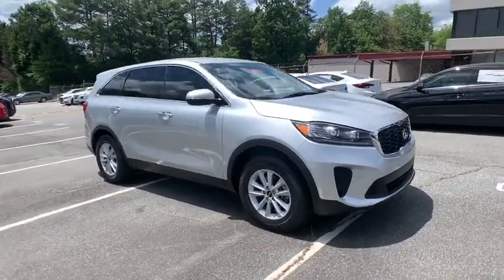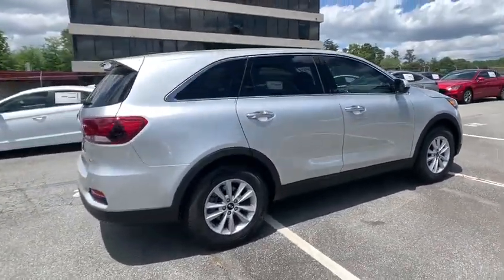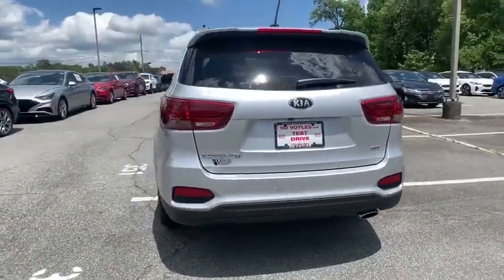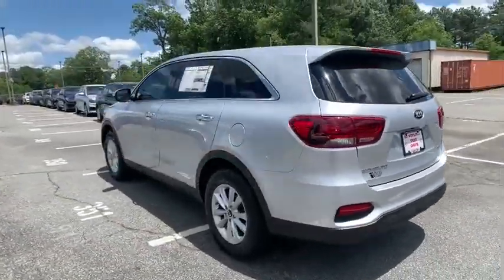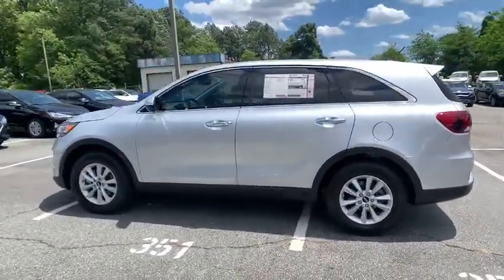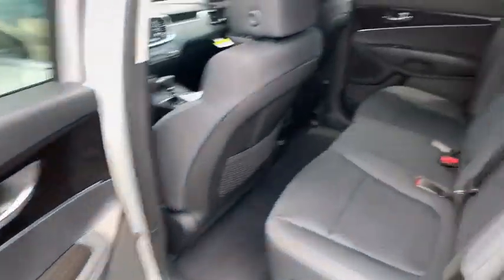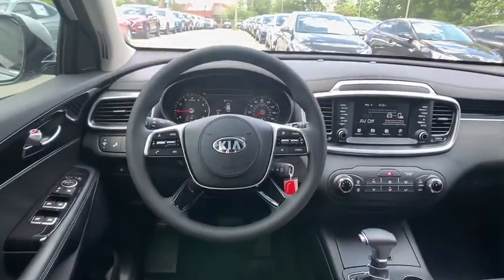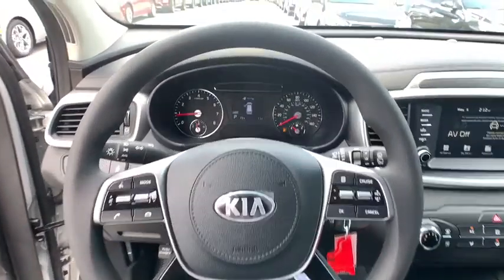2020 Kia Sorento Smyrna, Marrietta, Atlanta, Alpharetta, Kennesaw, GA 287526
Sparkling Silver New 2020 Kia Sorento available in Smyrna, Georgia at Ed Voyles Hyundai Kia. Servicing the Marrietta, Atlanta, Alpharetta, Kennesaw, GA area.

2020 Kia Sorento LXEd Voyles KIA offers a varied and accommodating selection of new Kia models, including the much-loved Kia Forte, Optima, Cadenza, K900, Sorento, Soul and Sportage. Each of these vehicles comes with a 5 yr/60,000 mile limited comprehensive and 10 yr/100,000 mile Powertrain Warranty. * All available rebates are applied to the advertised pricing. Advertised pricing is on in-stock units only and includes all applicable dealer discounts, manufacturer discounts, and incentives. Prices exclude tax, tag, title, and electronic filing fees. A copy of the advertisement must be presented at time of purchase to receive any special or advertised price. Prior sales are excluded. Cannot be combined with website offers. We attempt to update this inventory regularly; however, there can be a lag between the sale of a vehicle and the updating of inventory. * The efficiencies of eCommerce permit us to offer eCommerce consumers pricing benefits. Therefore, prices on this website are available only to consumers who initiate their transactions via email or the contact mechanism of this website. * While every reasonable effort is made to ensure the accuracy of this information, we are not responsible for any errors or omissions contained on the pages of this website. Price includes: $4000 - Kia Customer Cash. Exp. 06/01/2020